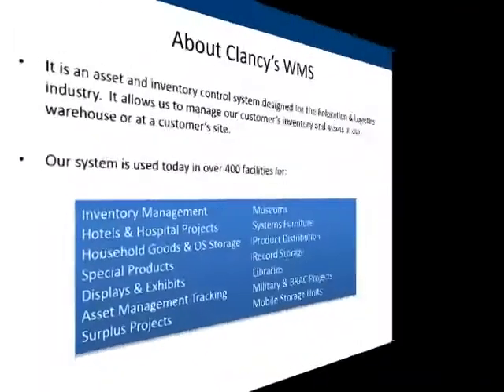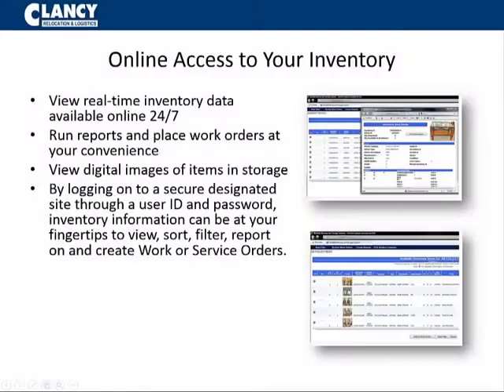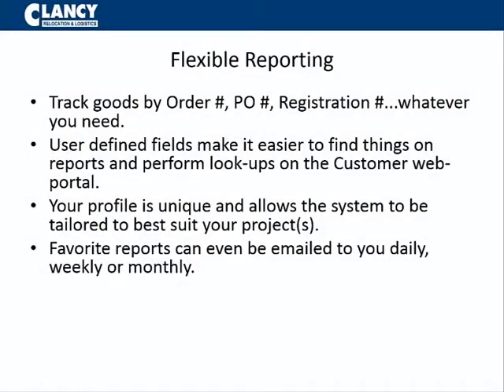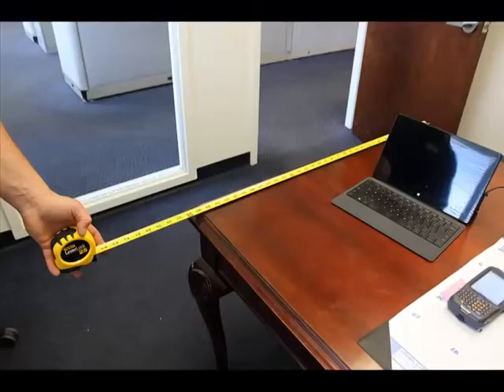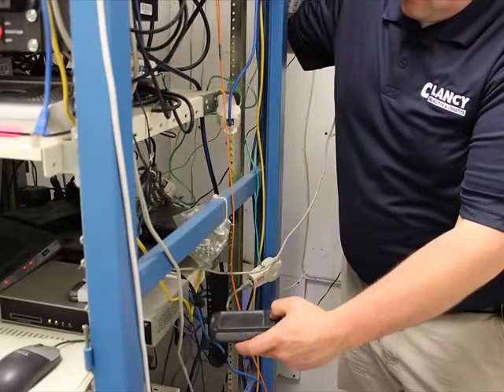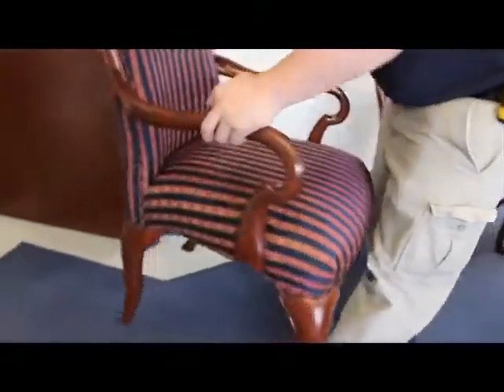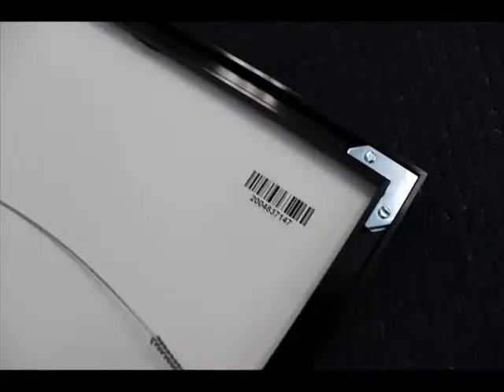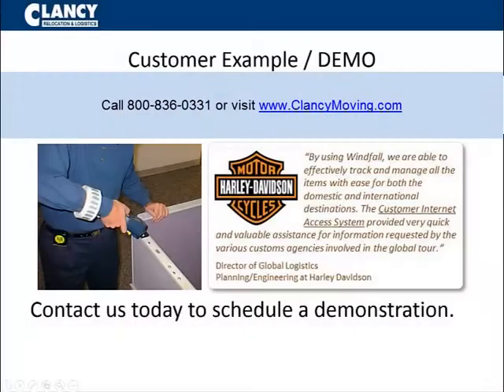Clancy Relocation & Logistics | Fixed Asset Tracking, Barcoding and Warehousing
Clancy Relocation & Logistics | Fixed Asset Management / Tracking, Barcoding, Inventory Management and Warehousing | New York | Connecticut | Tri-State Area

Clancy Relocation and Logistics Asset Management
Based in the Northeastern US with warehouses in New York and Connecticut, Clancy provides full-service commercial and residential moving and storage services.  One of these services which this video shows is our office asset inventory process for fixed asset tracking.

Transcript:

"Hi and thank you for tuning in to Clancy Relocation and Logistics' Asset Management information video.  While our system has a wide range of capabilities, we will be focusing on the asset management tracking.

Here are just a few key benefits to an implementation of the asset management tracking system.  Clancy can perform a wall-to-wall physical inventory and can reconcile to a current asset ledger.  We can also offer a hosted asset management service for continuing asset tracking and control.

Once your assets are entered, reports can be generated that are tailored to your enterprise's needs.

Have you ever found yourself wondering how many chairs do you have in storage?  Or how many desks do ou have currently on-site?  Through 24 hour online access and customized reporting, these answers and more are a click away.

All inventories include a description and picture of each item but can be as detailed as necessary including dimensions, manufacturer, serial number, or any other characteristics desired.

This system can also track the status of the lease of your IT hardware ranging from data centers to desktop technology.

Bar-codes and labels can come in assorted shapes and sizes, fitting whatever labeling needs your company has.  When labeling office assets, it is key to keep bar-codes in a consistent yet inconspicuous location -- to keep the assets easily identifiable while still maintaining a pleasing aesthetic.

Our team handles all assets with the utmost care, regardless of the customer or item.

For decades, Clancy Relocation and Logistics has been a trusted resource by large and small companies alike.  We are eager to show you what we can do for you and your organization."